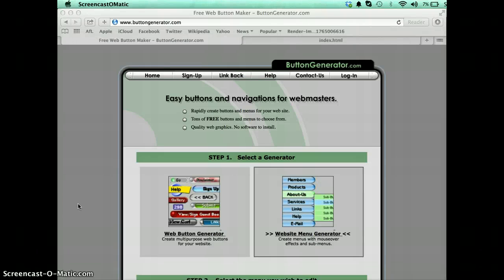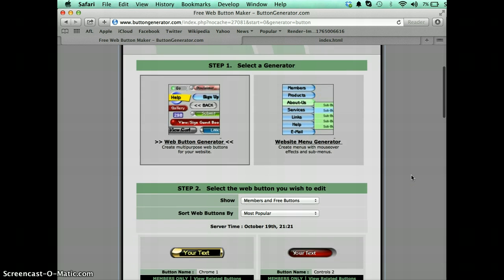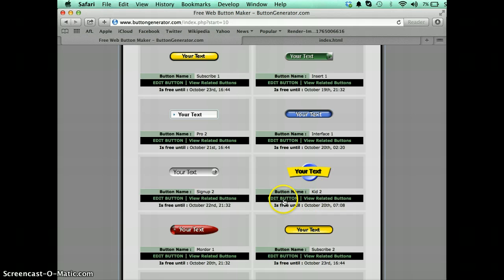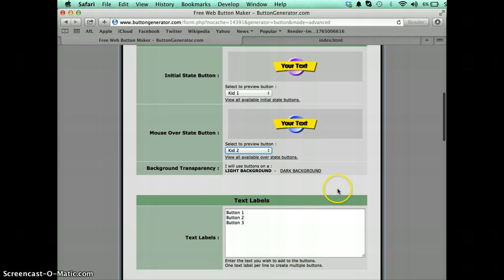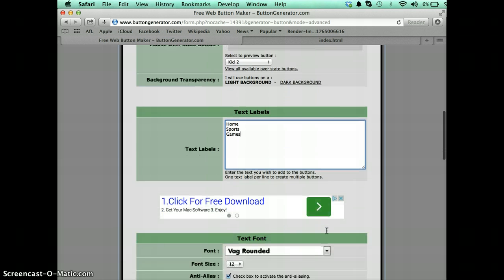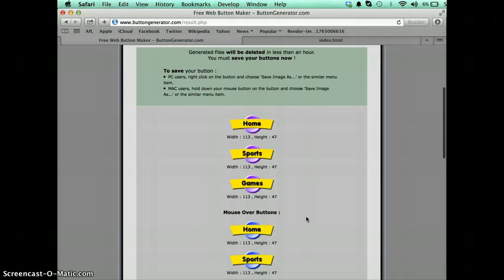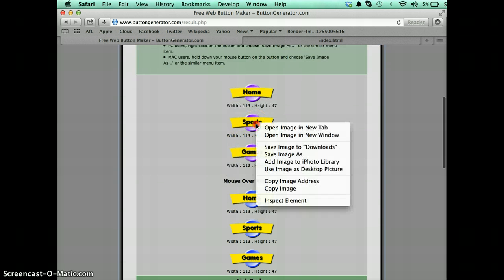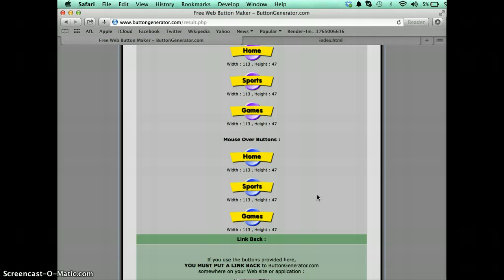WEBSITE HELP: ButtonGenerator